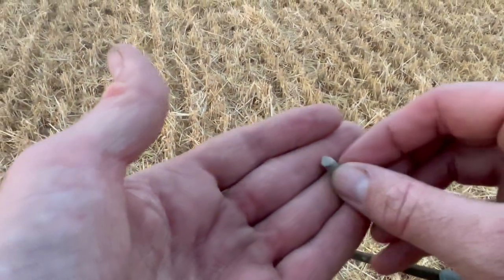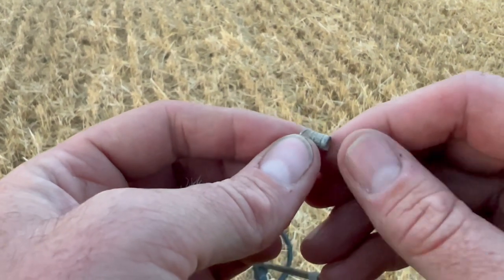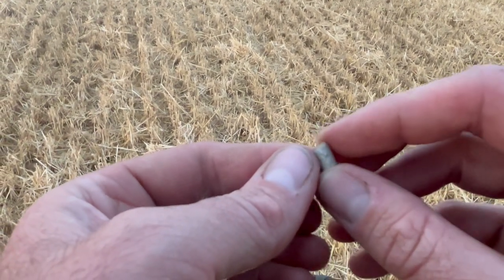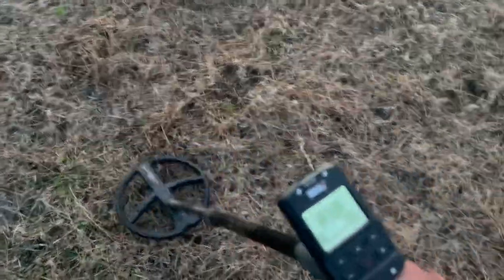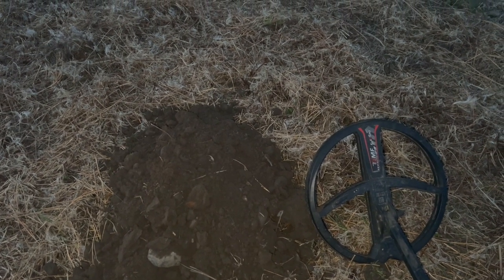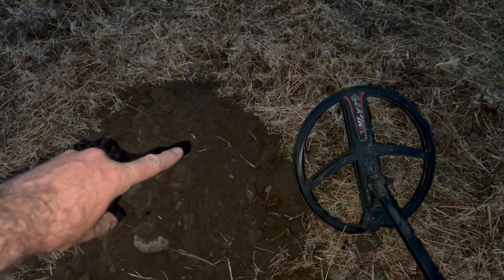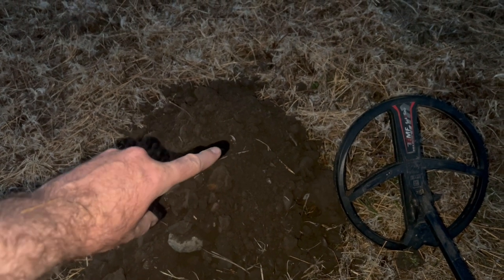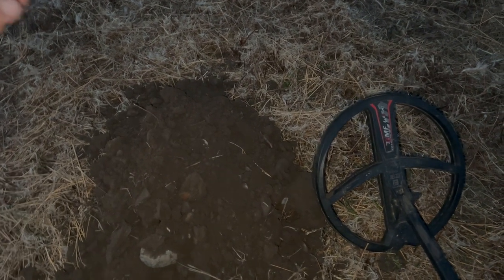Wait until you see the size of this coin 🤩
As is often the case the best find comes right at the end of the dig and it’s an absolute beauty